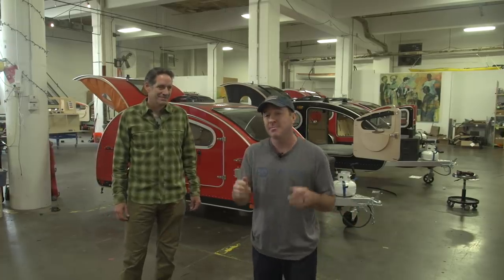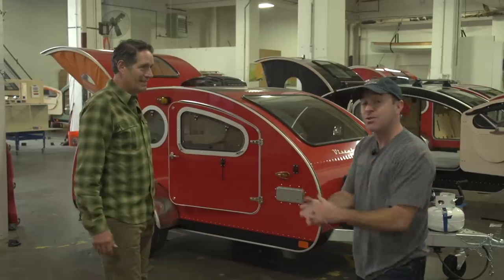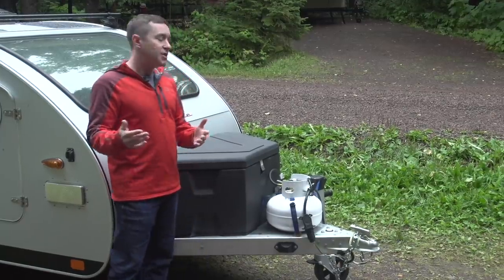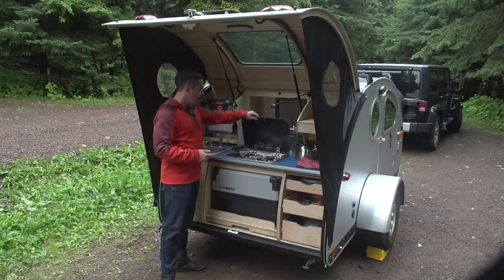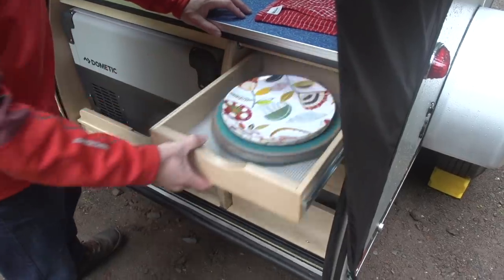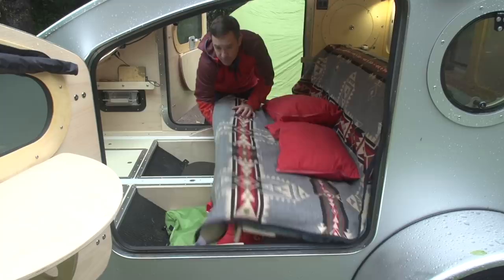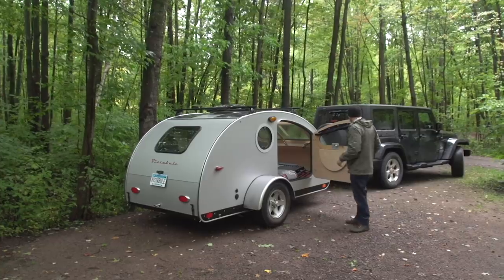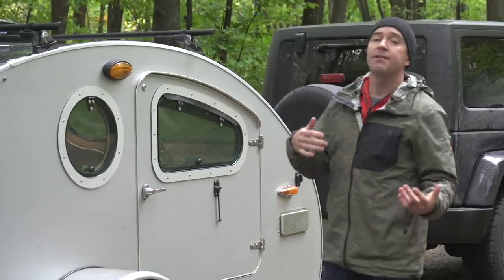Vistabule Teardrop Trailer Review: Four Rainy Days In Northern Minnesota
We had the opportunity to spend a weekend in the Vistabule Teardrop Trailer on our last 50 Campfires trip, and ended up appreciated the rainy weather. It gave us a chance to see how it performs in a variety of conditions. Here's what we thought.